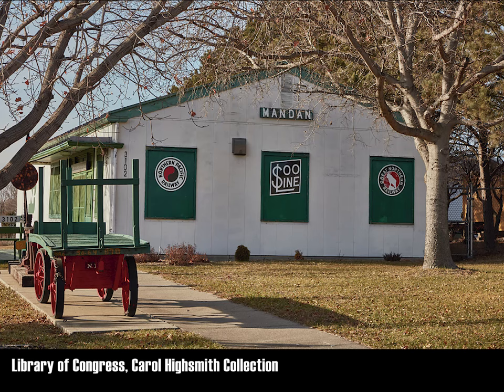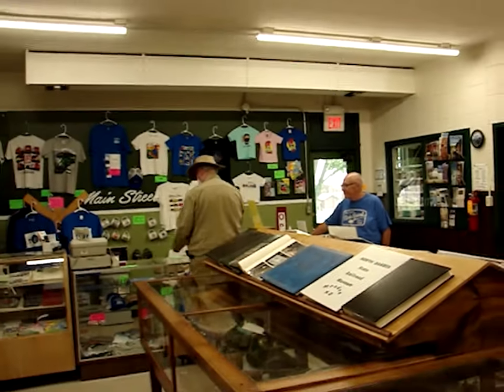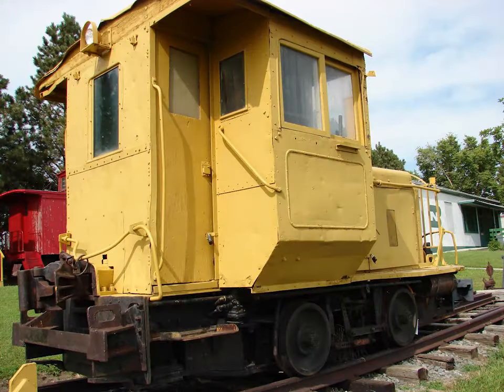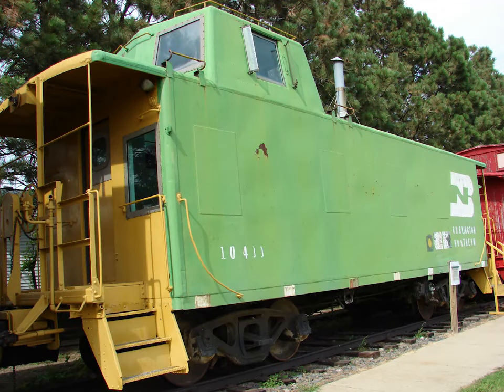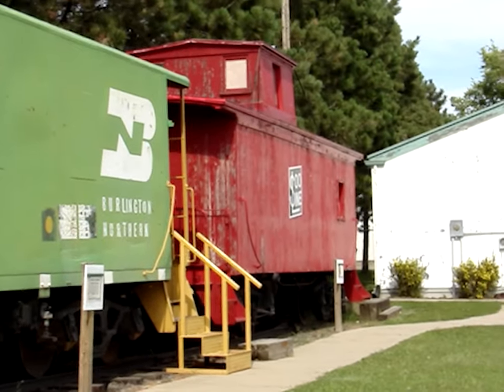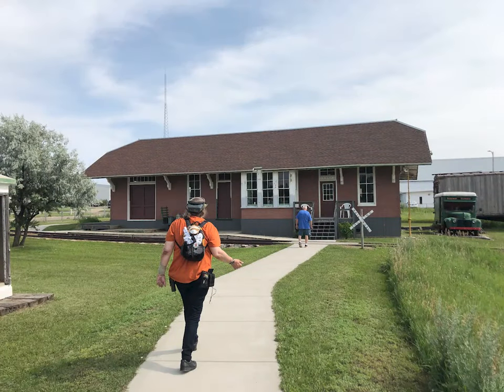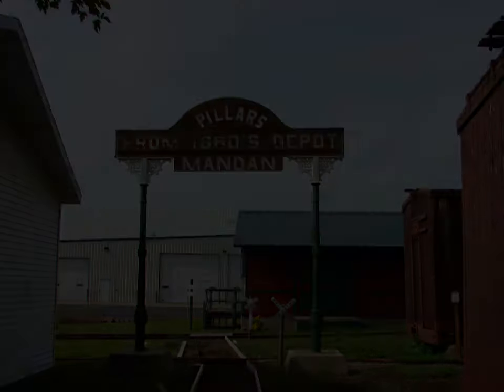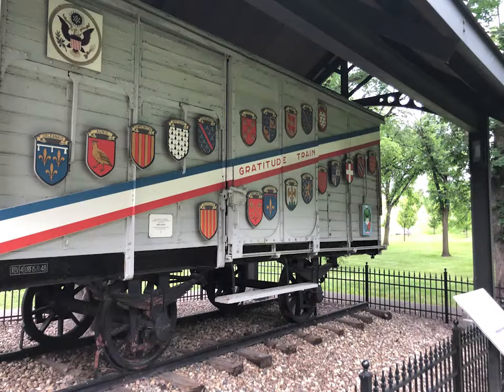RLMS: North Dakota Railroad Museum (and North Dakota's Merci Car)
A visit to the North Dakota Railroad Museum in Mandan, ND, with bonus footage of North Dakota's "Merci Car" from France on display in Bismark.